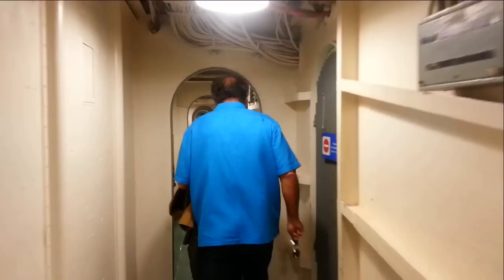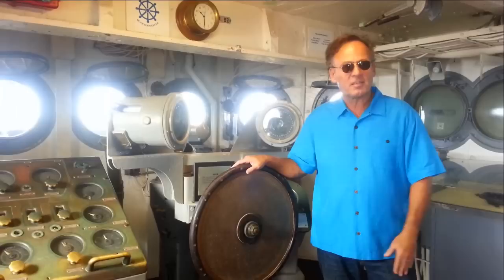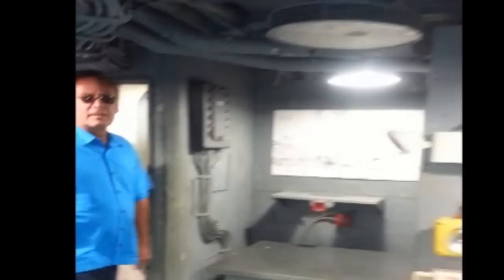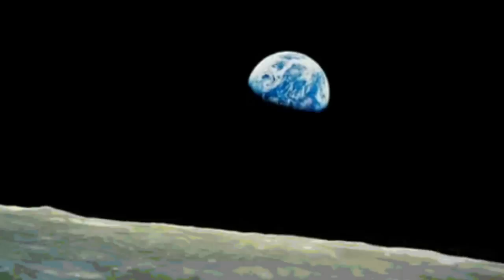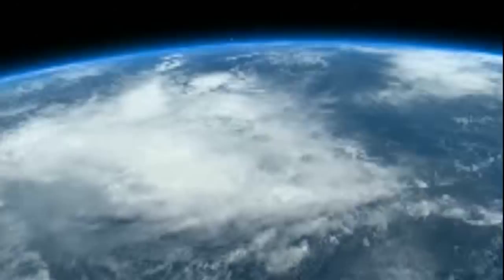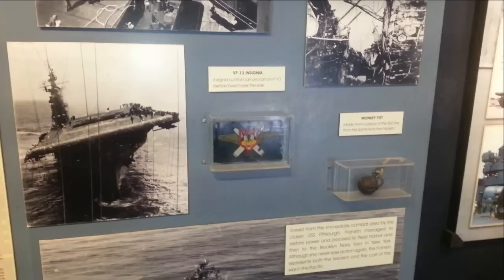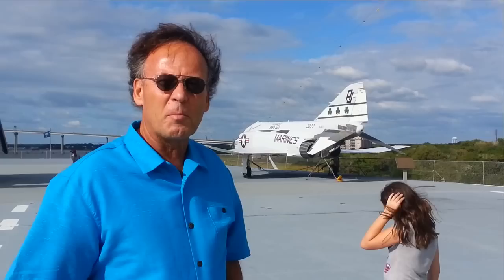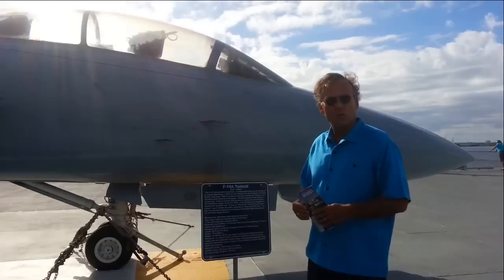USS Yorktown Documentary Tour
Join us for a tour of the USS Yorktown as we explore this historical Aircraft Carrier.